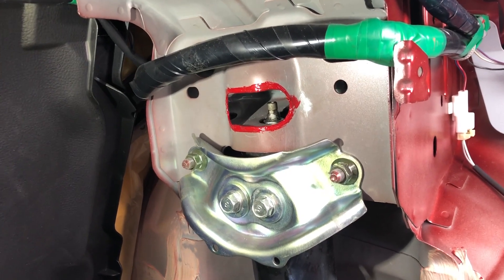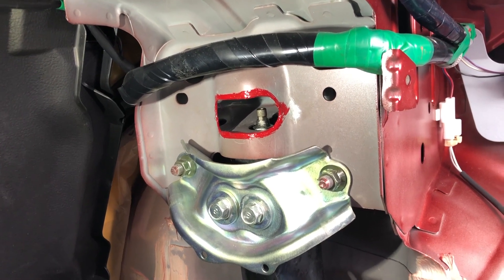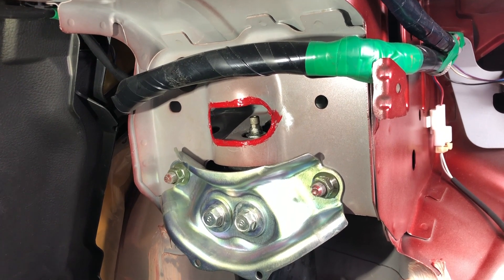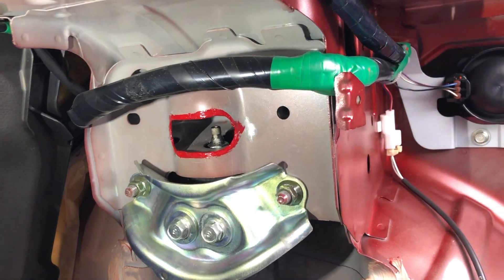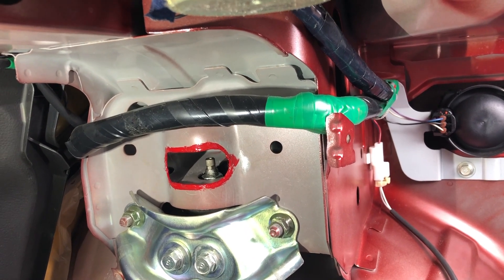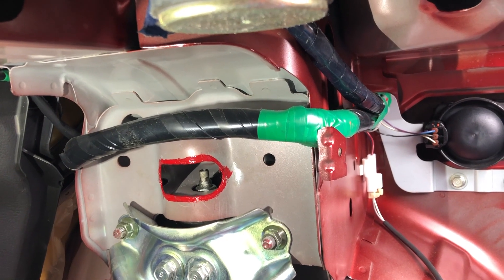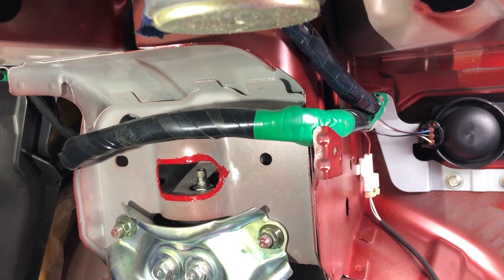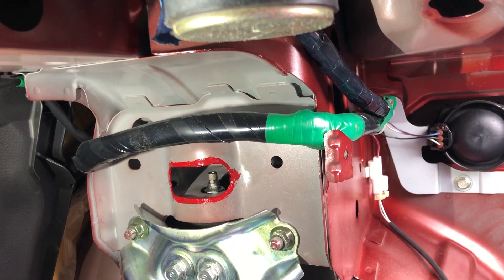Essex Rotary Quick Vid 42 - How To Access to RX8 Rear Coilovers Damping Adjusters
In this OG style quick vid we give you a simple solution to access the top damper adjusters on some coilovers and adjustable dampers when fitted to the RX-8
When fitting adjustable dampers that use the stock rear top mounts or have the same style rear top mounts then accessing the adjusters at the top Is Impossible without removing them, unless you do this.